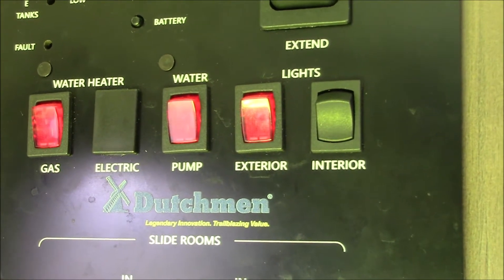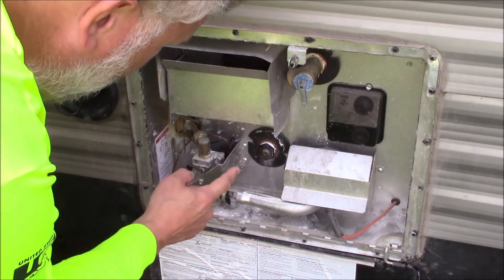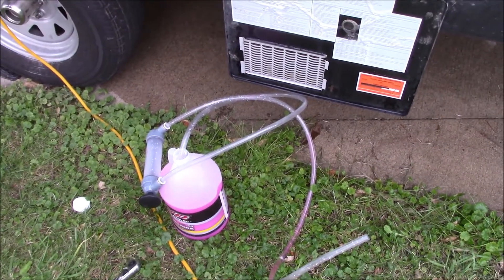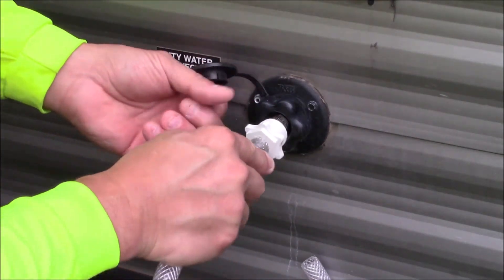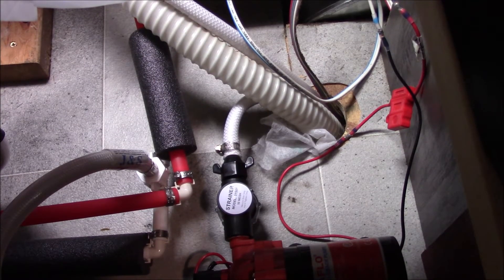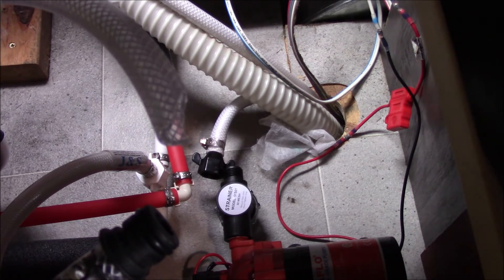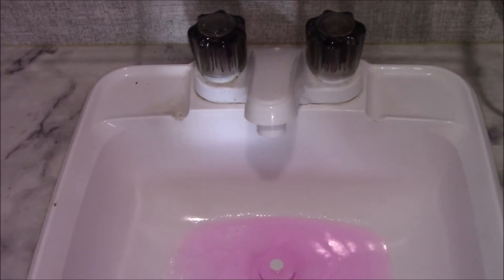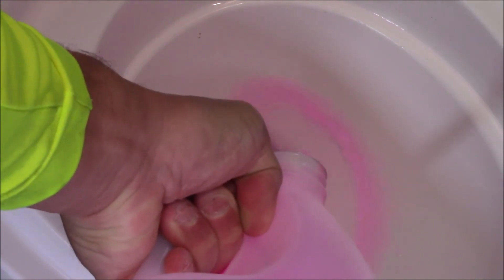Winterize a RV plumbing system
things to do to winterize your RV plumbing system